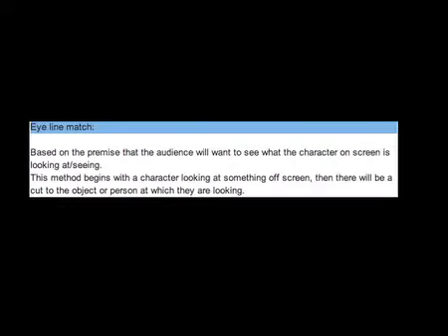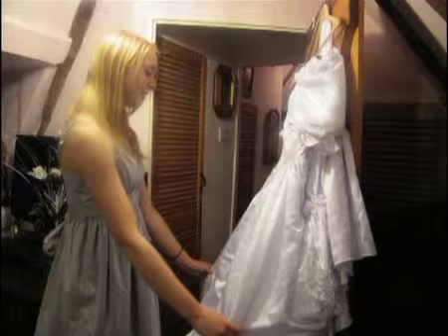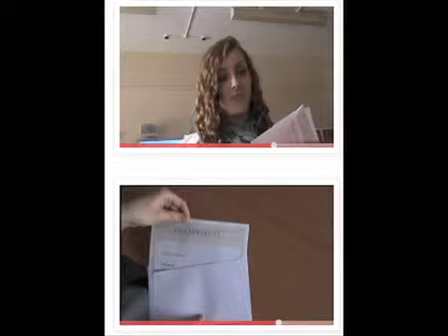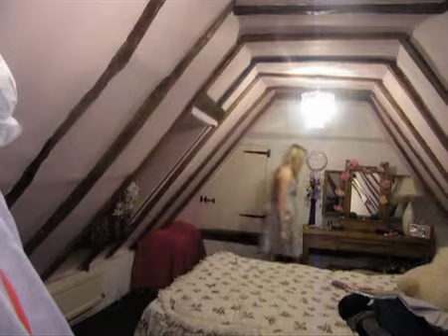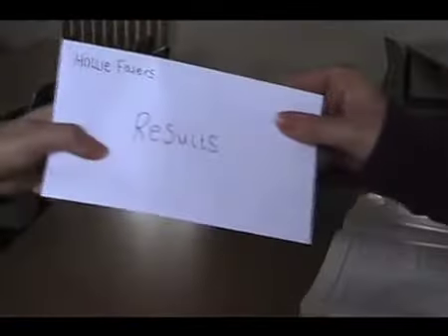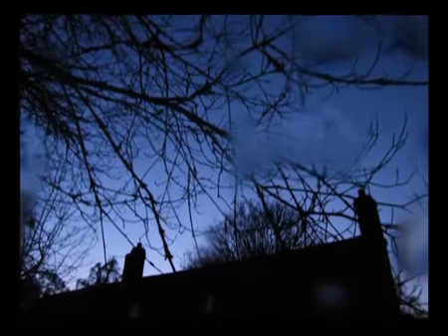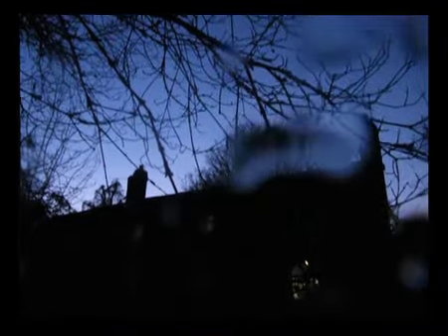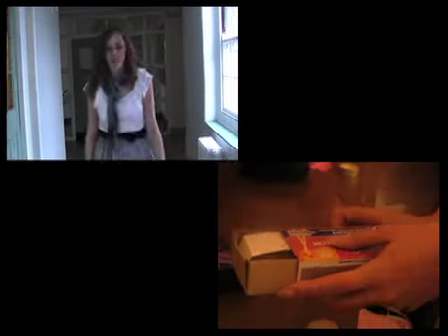Question 7 remake.m4v